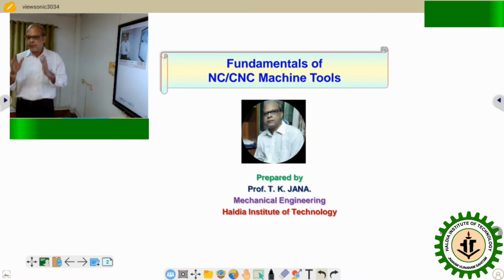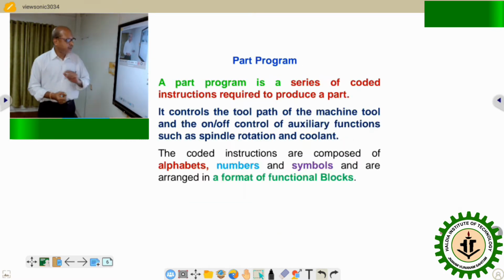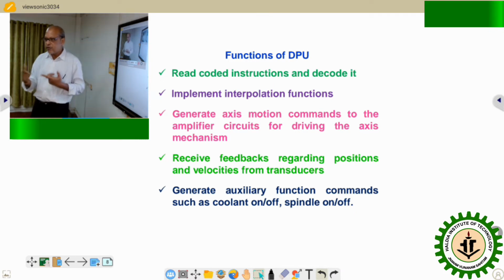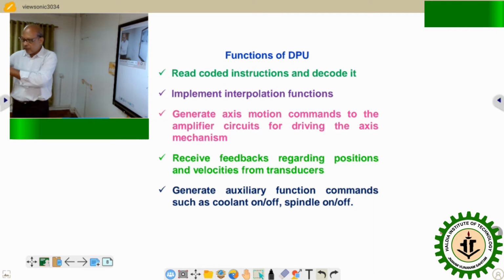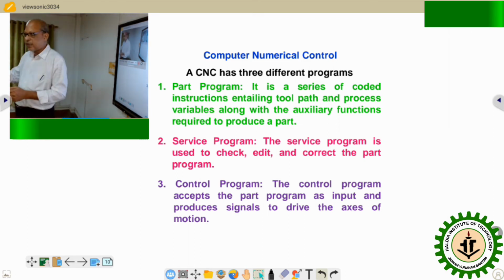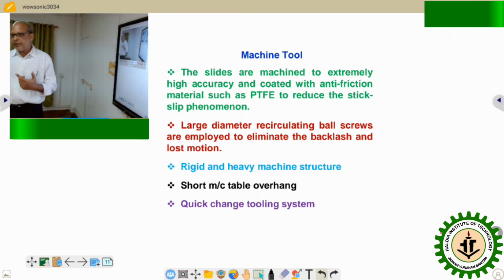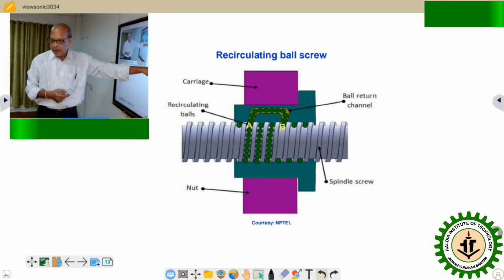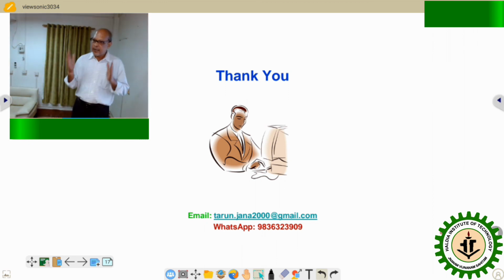Fundamentals of NC/CNC: Lecture-3